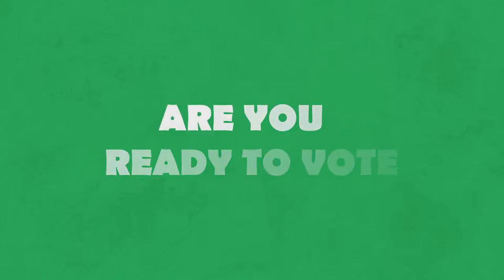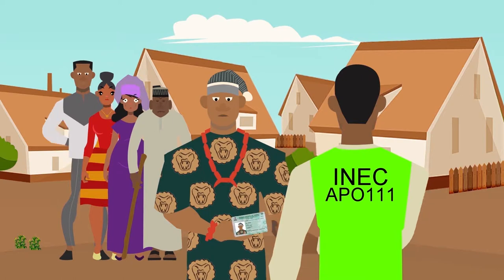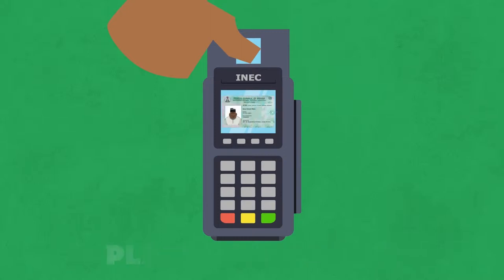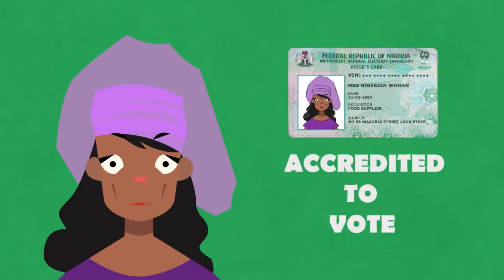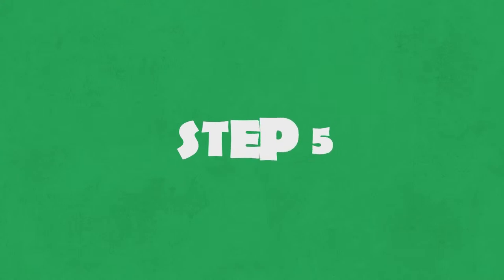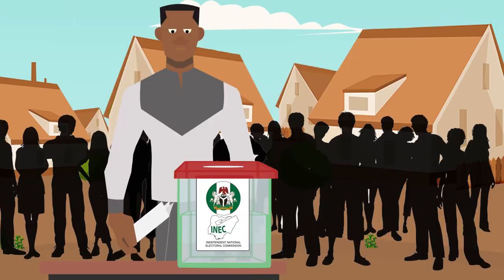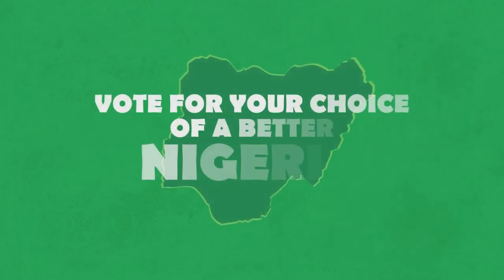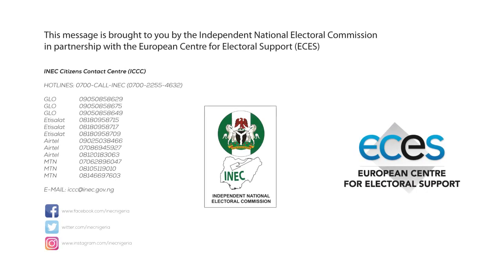D&D Media Production| The Voting Procedure| Voter Education Animation for The Elections in Nigeria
This is one of the animation job we did for the Voter Education nationwide campaign for the recently concluded General Election in Nigeria. D&D Media executed it for The Independent National Electoral Commission INEC and  it was supported by the European Centre for Electoral Support ECES and funded by the European Union EU